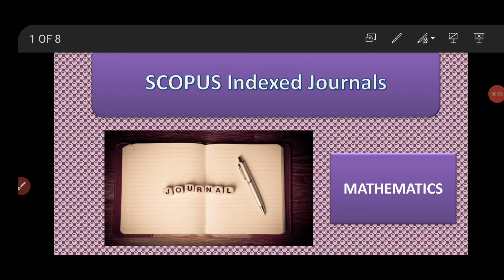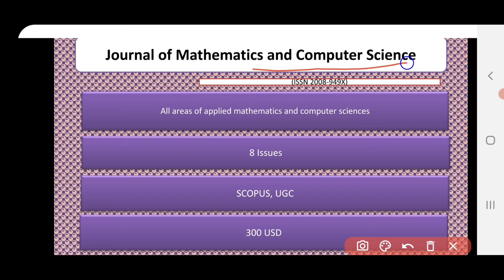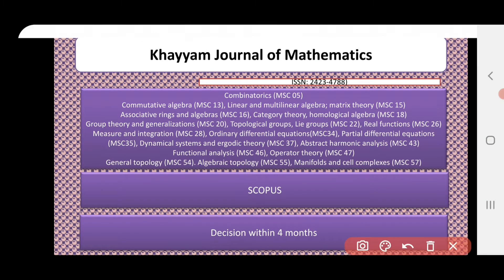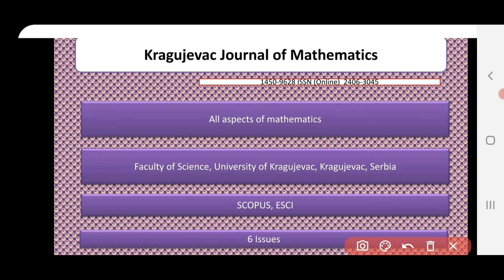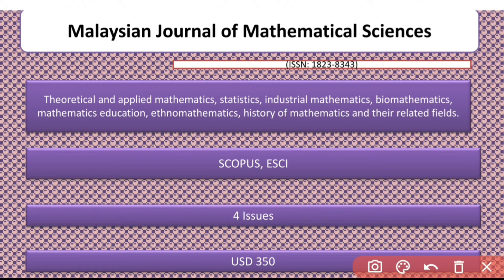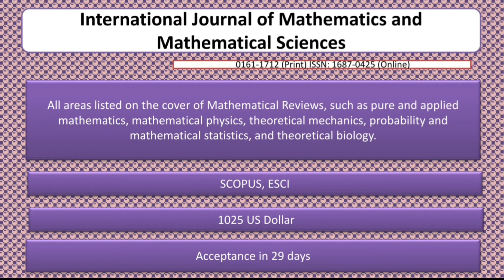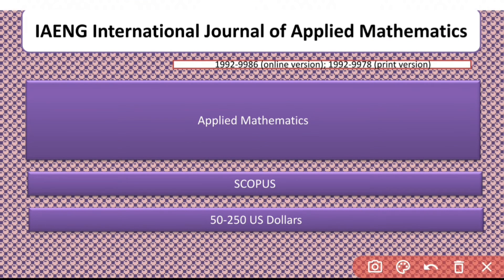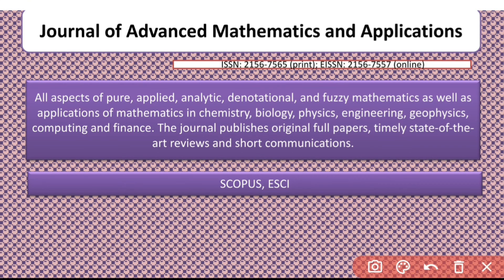Publish in a month in Scopus indexed journals for Mathematics